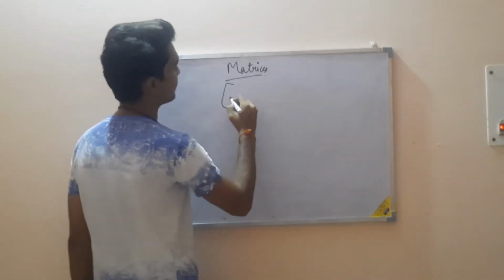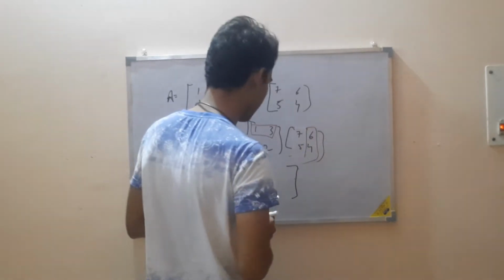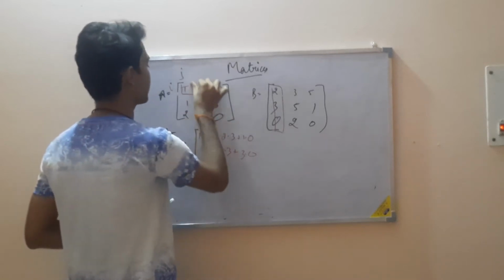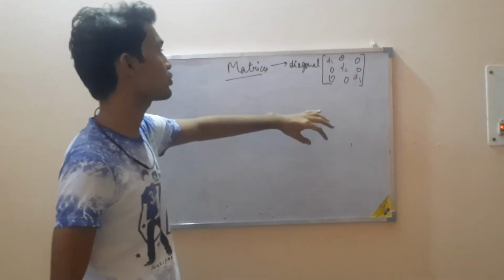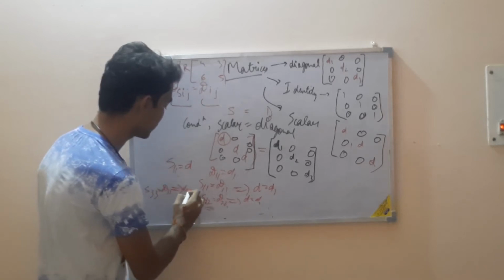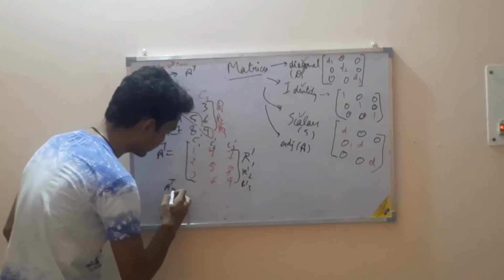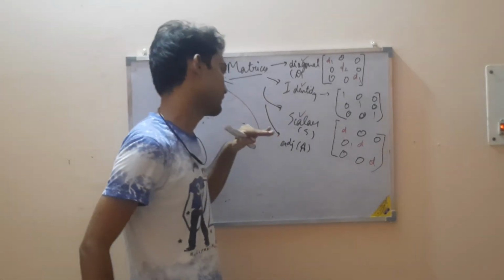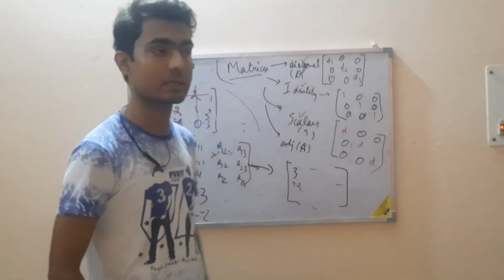Adjoint CoFactor Symmetric and Skew Symmetric Matrices | Complete Matrices Series | CodePlayJatin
Matrices Part 1 | Higher Mathematics  | BTech | BSC |  Engineering  Mathematics | CodePlayJatin
How to find Adjoint of Matrices?
How to find Transpose of Matrices?
How to find Eigen Values of Matrices?
How to find nature of Matrices?
How to find types of Matrices?

Symmetric Matrices
Skew Symmetric Matrices